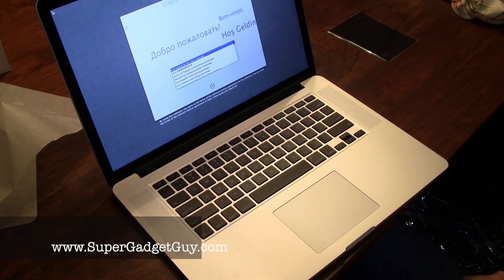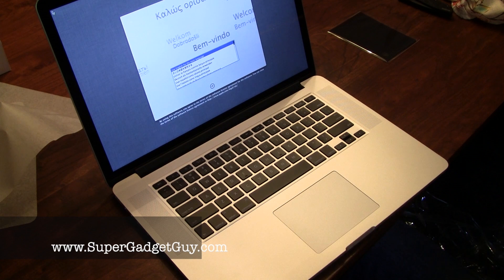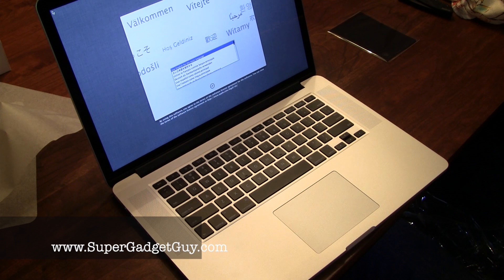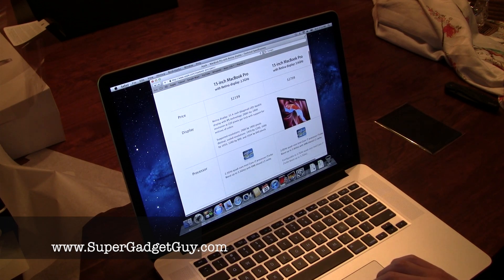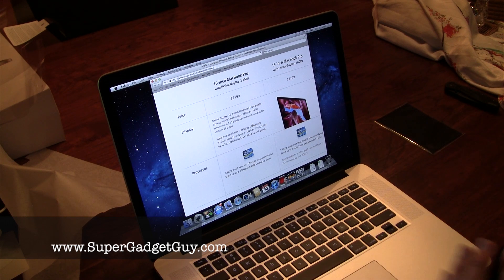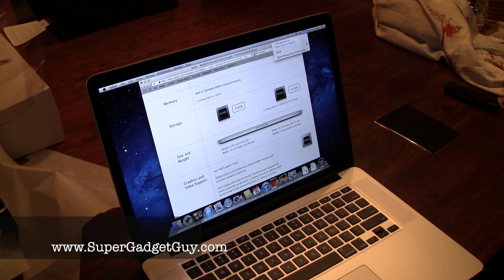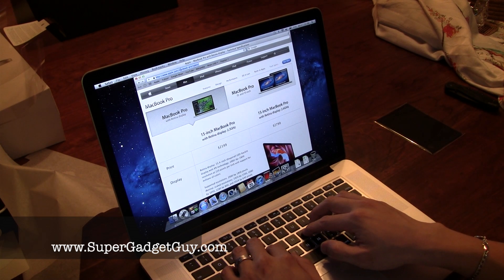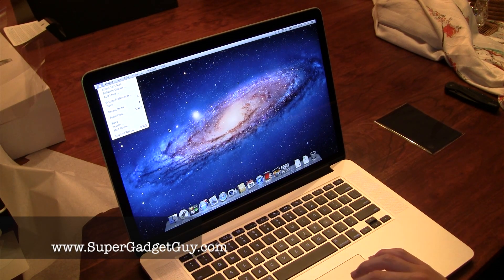MacBook Pro with Retina Display, First Boot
15.4"
8GB RAM
512 GB Flash
Ivy Bridge Processor